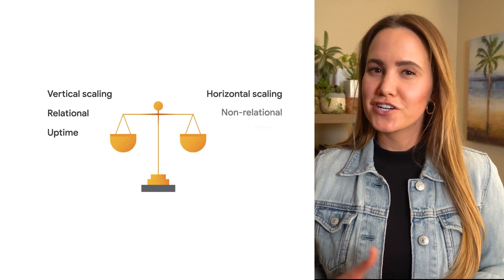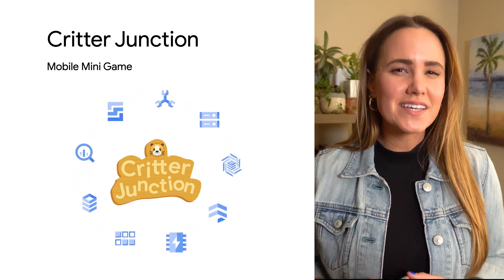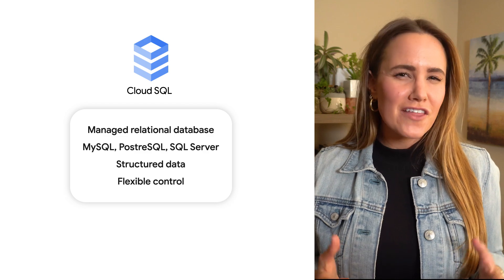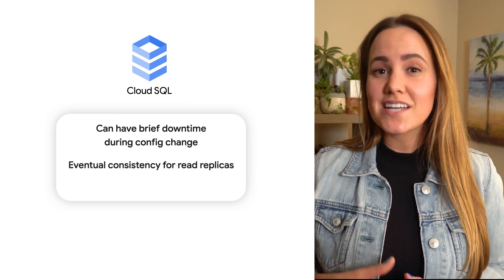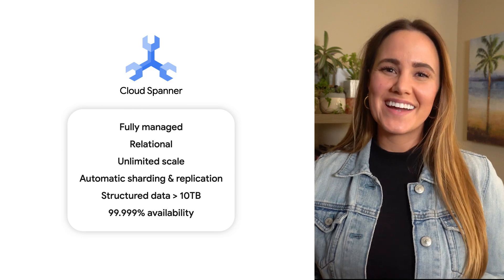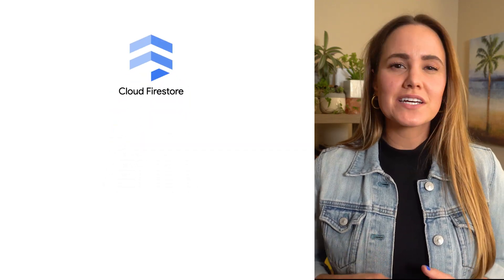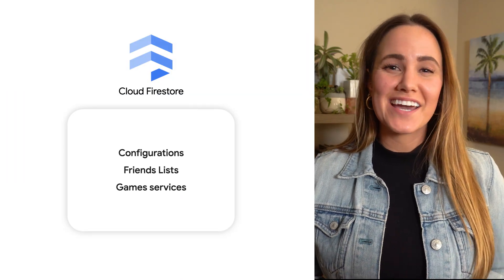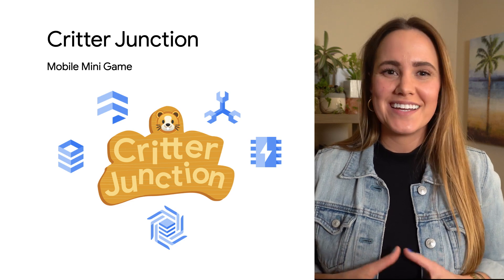How to choose the right database for application scalability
Critter Junction is looking for the right type of databases that allows their app to vertically and horizontally scale with ease, but which database will best serve their needs? In this episode of Season of Scale, we help Critter Junction choose the best database option for their mobile mini game - explaining the pros and cons of Cloud SQL, Cloud Spanner, and Cloud Firestore. Watch to learn how to decide on a database suited for data type, scaling needs, and developer flexibility!

Chapters:
0:00 - Intro
1:06 - Horizontal vs. vertical scaling
1:18 - Cloud SQL
2:32 - Cloud Spanner
3:09 - Cloud Firestore
4:30 - Conclusion

Product: Cloud SQL, Cloud Firestore, Cloud Spanner; fullname: Jenny Brown;